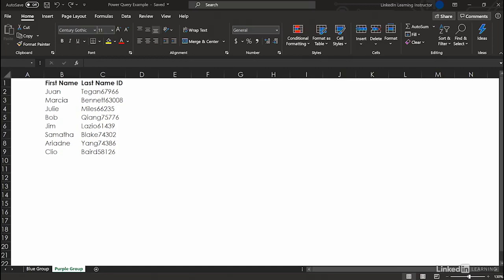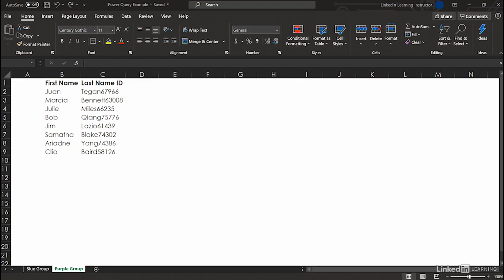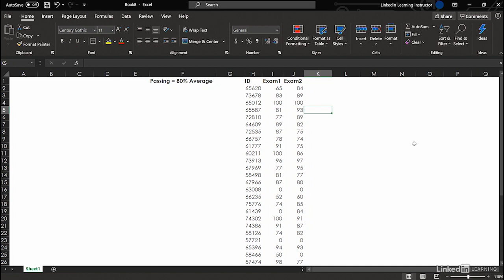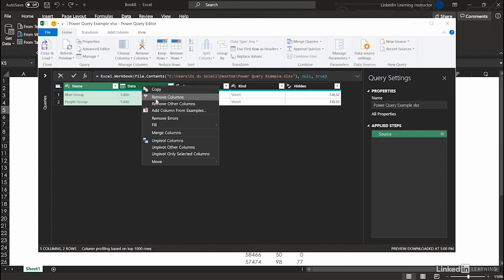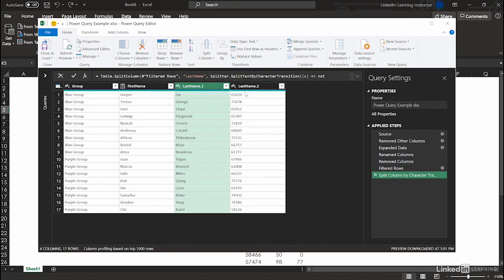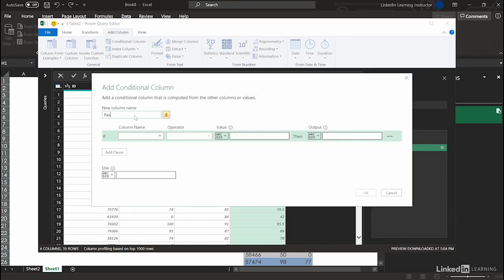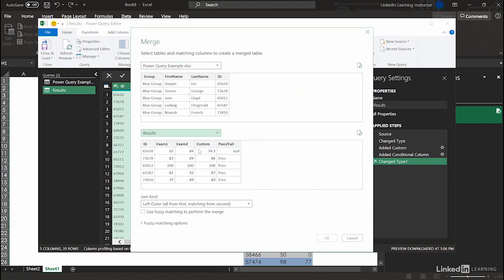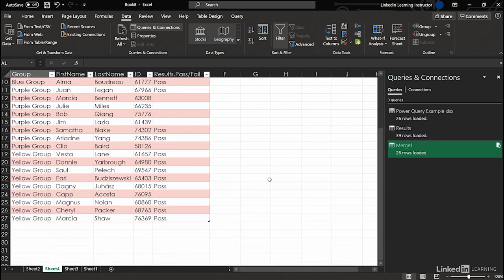Power Query example in Excel 02